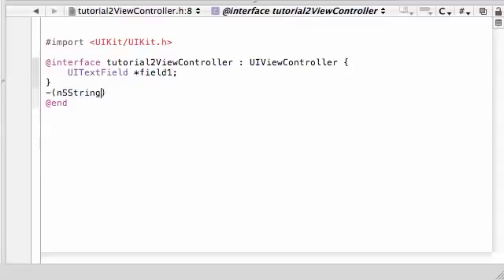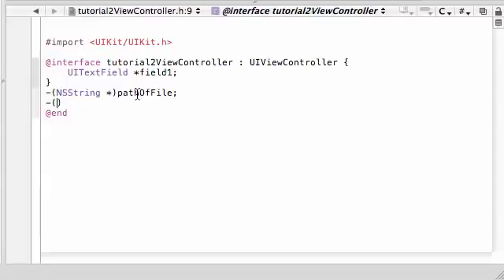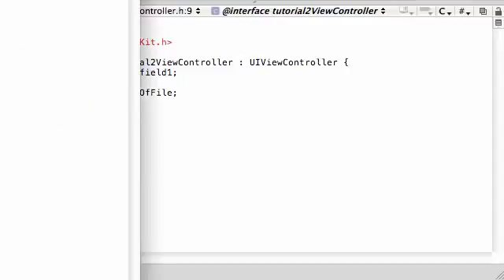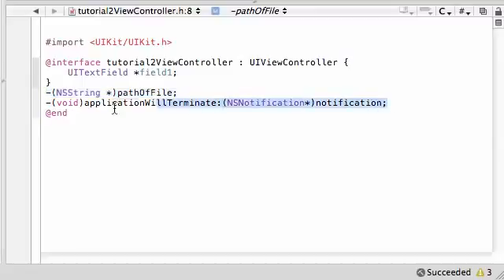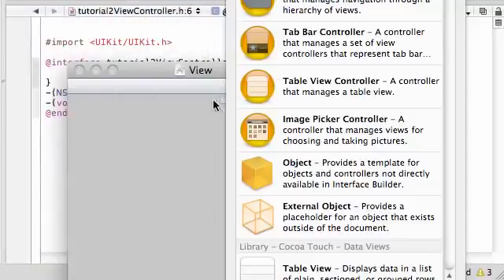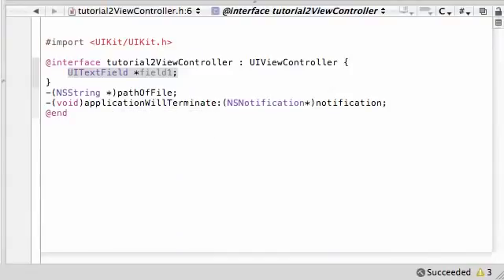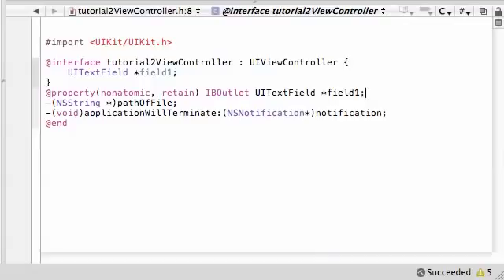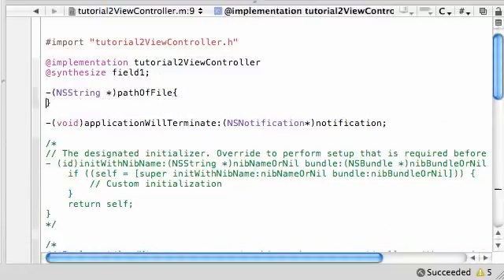iPhone Development Tutorial 34 How to Save Data